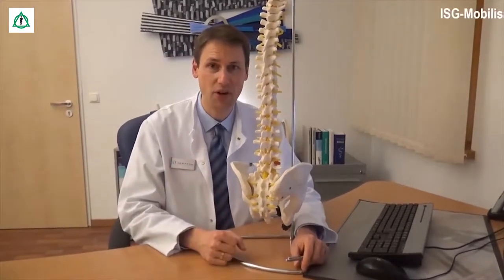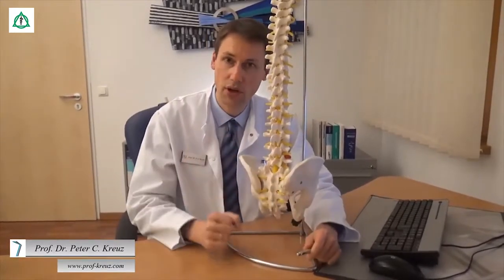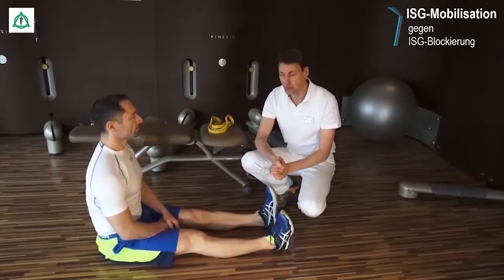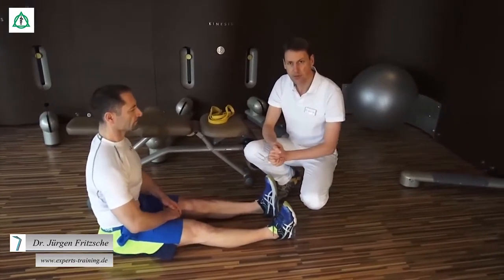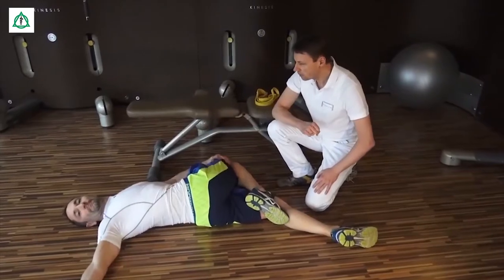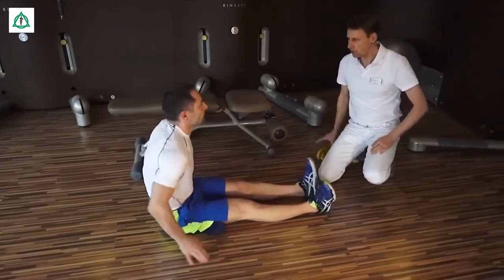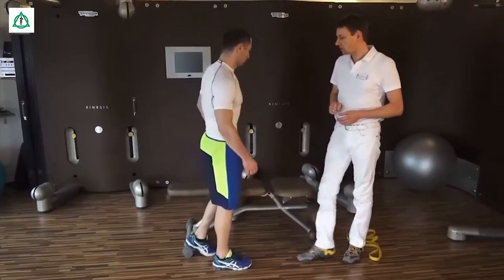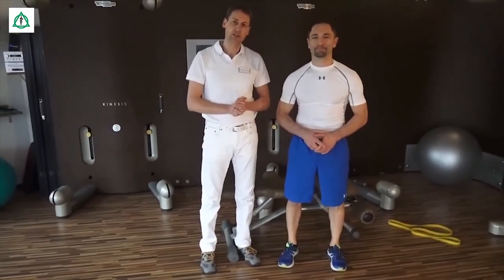ISG Mobilisation | Asklepios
Das Kreuzbein-Darmbein-Gelenk befindet sich im unteren Teil des Rückens, am unteren Ende der Lendenwirbelsäule. Wenn es verkantet, kommt es zum gefürchteten Hexenschuss. In der Reihe Experts for Training erklären Prof. Dr. Peter C. Kreuz, Chefarzt für Sportorthopädie, Arthroskopie und regenerative Gelenkchirurgie an der Asklepios Klinik Bad Tölz und Dr. Jürgen Fritzsche, Athletiktrainer der deutschen Karatenationalmannschaft, wie man das Iliosakralgelenk mobil halten und durch gezielte Übungen stabilisieren kann.